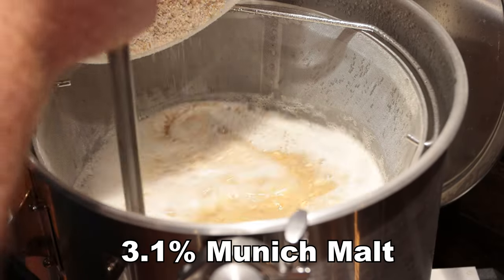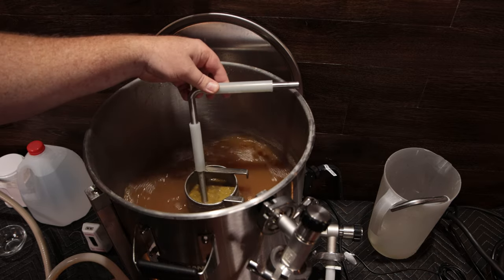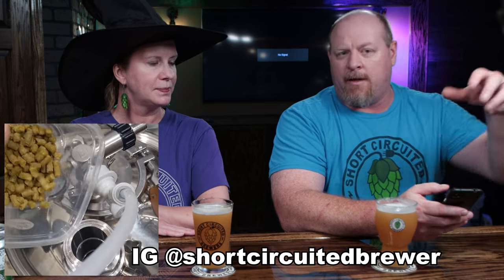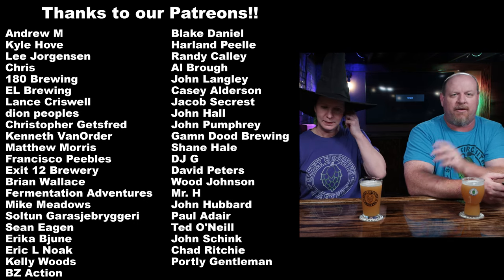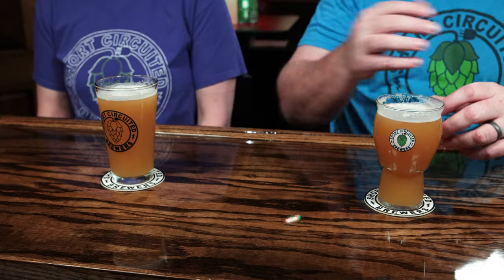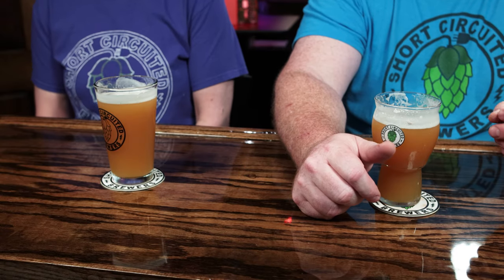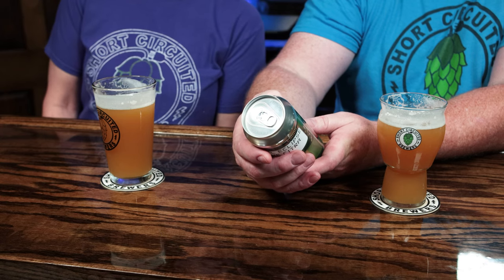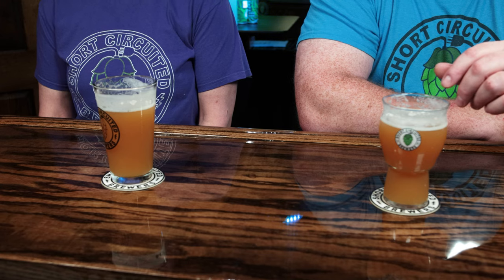Not a Grain to Glass Video NEIPA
Kelly and I review the resulting beer from the 2nd Blichmann Breweasy Compact brew day.

pH Meter I use
Drill I use for my grain mill
1/2" tubing I use